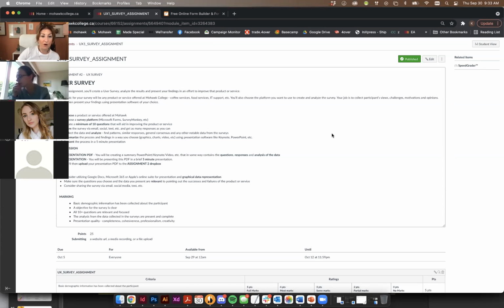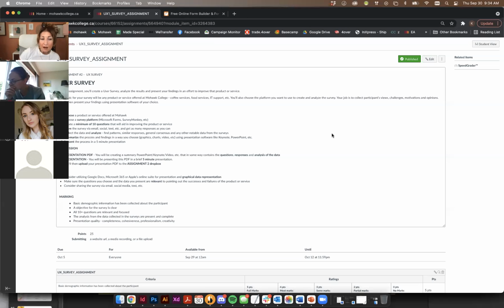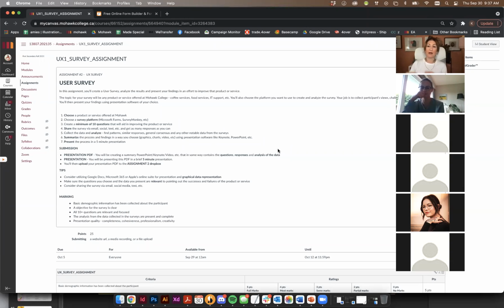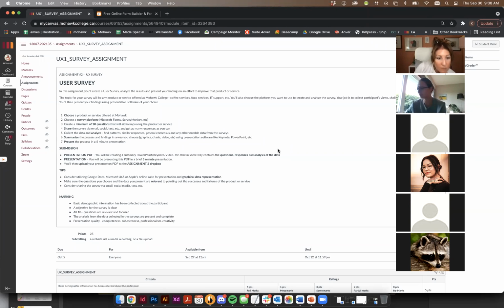UX Sept 30: ASSIGNMENT UX Surveys